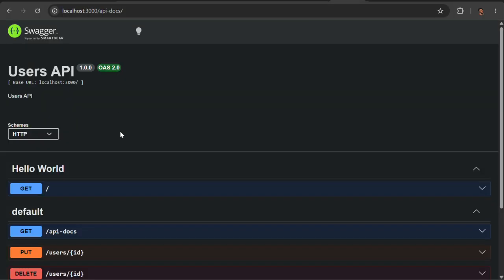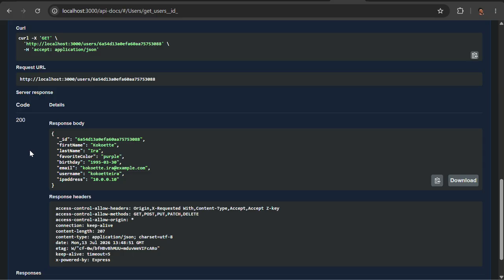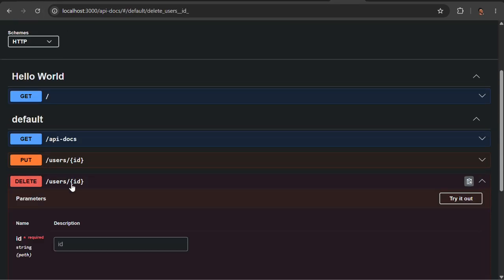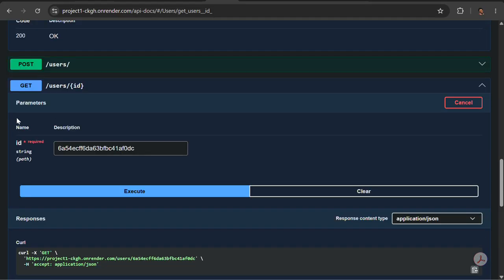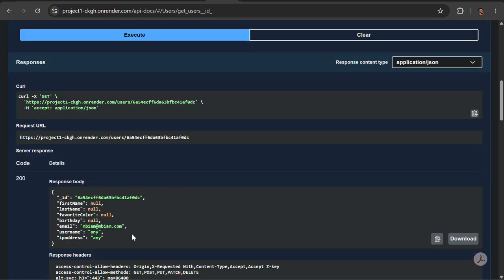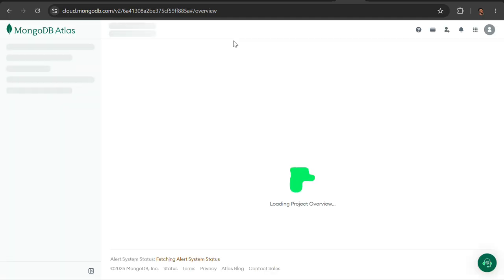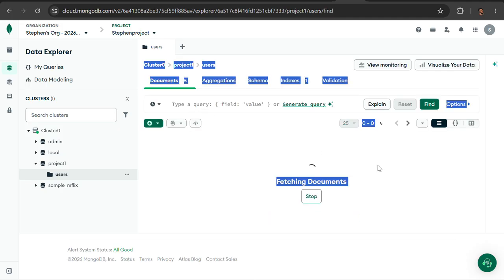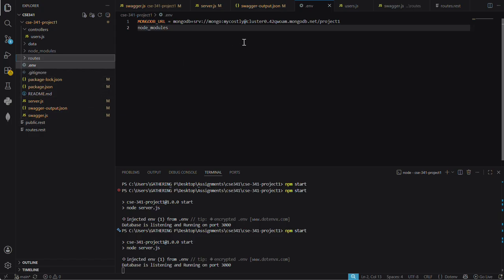CSE 341 Assignment